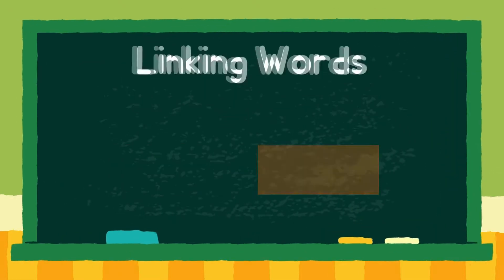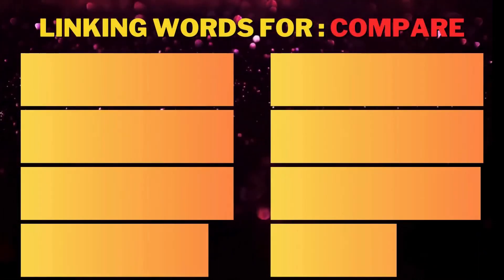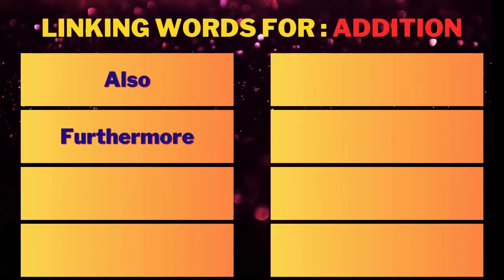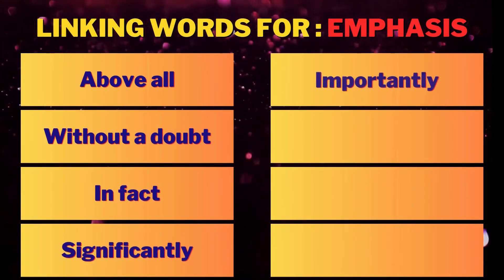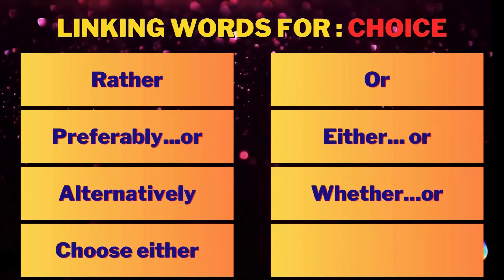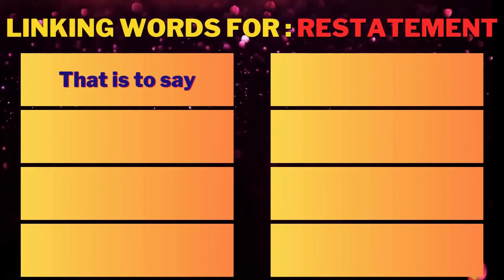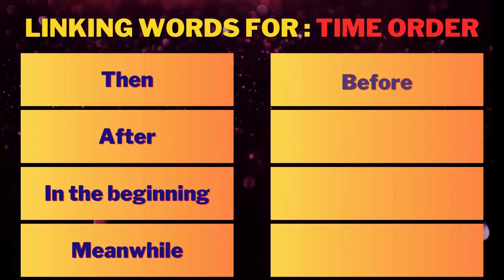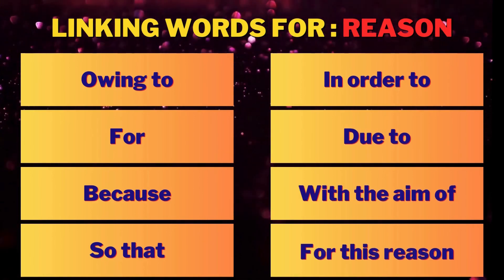Linking Words in English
Learn How to connect your ideas in English conversations using Linking words.
Linking Words
Learn Linking Words in English
List of Useful Linking Words in English
Subject : English

TIMESTAMP

00:00 - What are Linking Words ?
00:30 - Linking Words for Contrast
00:47  - Linking Words for Compare
01:07 - Linking Words for Example
01:26 - Linking Words for Addition
01:46 - Linking Words for Result
02:05 - Linking Words for Emphasis
02:24 - Linking Words for Sequence
02:43 - Linking Words for Choice
03:04 - Linking Words for Conclusion
03:23 - Linking Words for Clarification
03:44 - Linking Words for Restatement
04:03 - Linking Words for Generalizing
04:22 - Linking Words for Time Order
04:41 - Linking Words for Condition
05:00 - Linking Words for Reason

Cover Topic :

Linking English words to sound more fluent and engaging

English journey
English fluency
English language
English speaking
English learning
Fluency journey
My fluency journey

How to improve fluency
How to talk fluently in English
How to enhance fluency in English
How can we achieve fluency in 6 months
How can we talk fluently in English
How to be confident while talking in English
How to learn English quickly
How to gain more knowledge regarding English
How can we become a fluent English speaker

About Us:
Joe's CONCEPT Vlogs is an educational YouTube channel.
Category : Educational